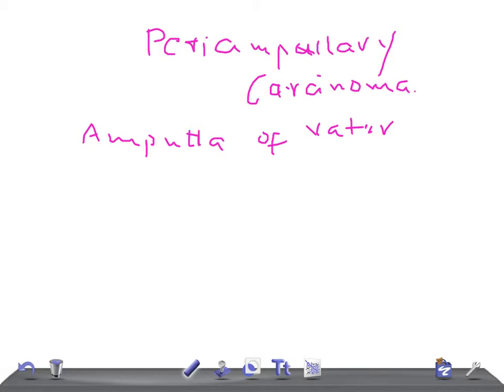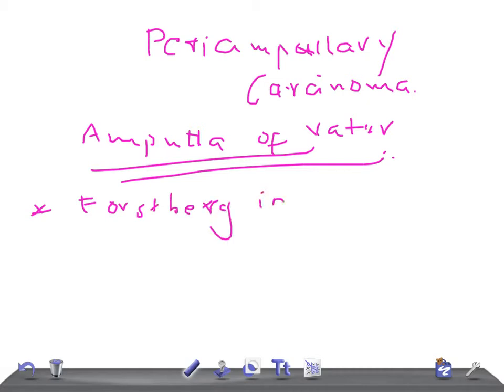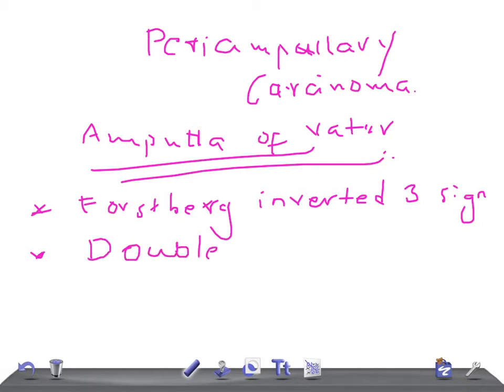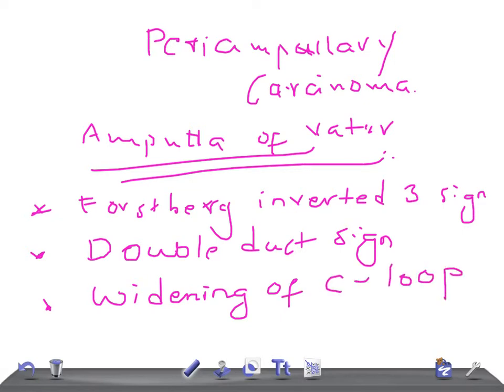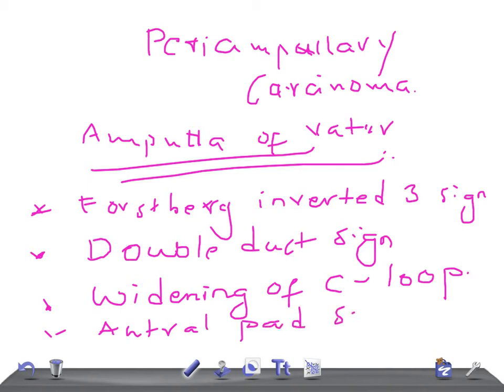QUICK RADIOLOGY: Periampullary carcinoma